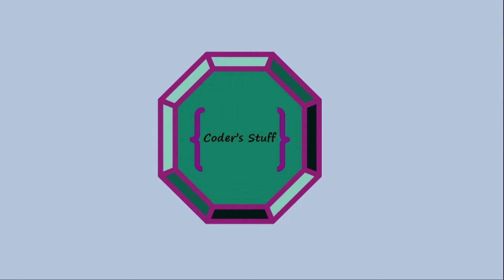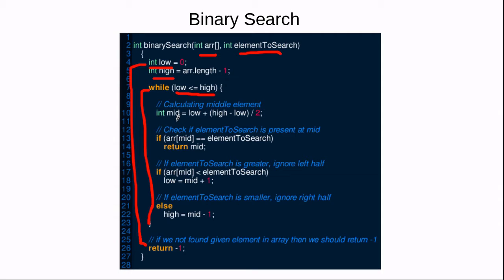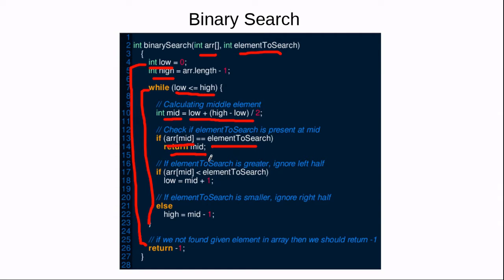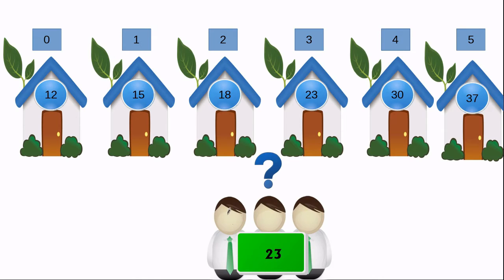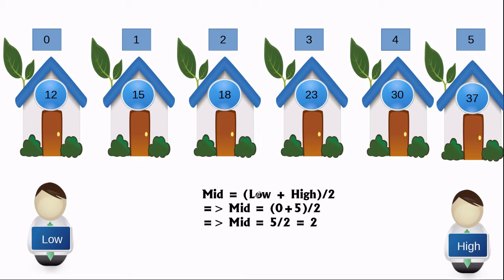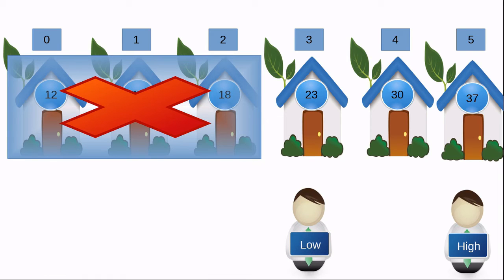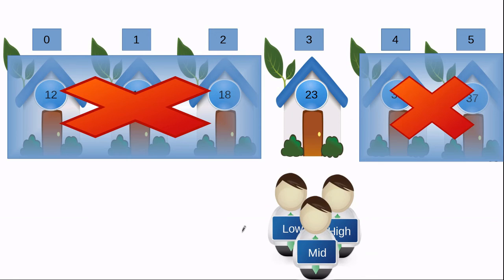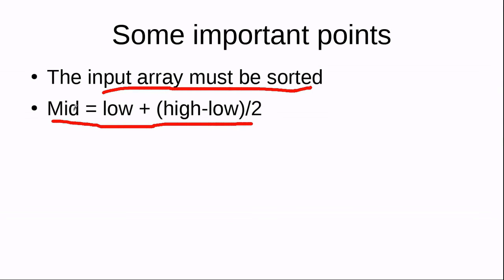Binary Search || visualization || simple explanation || searching algorithm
This video is covering binary search algorithm and its visualization, that explained in simple way.